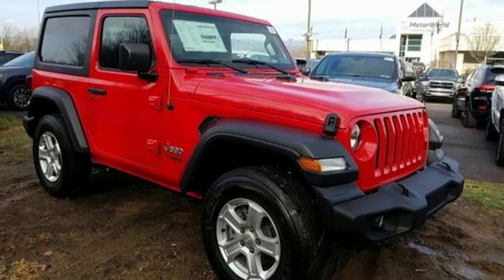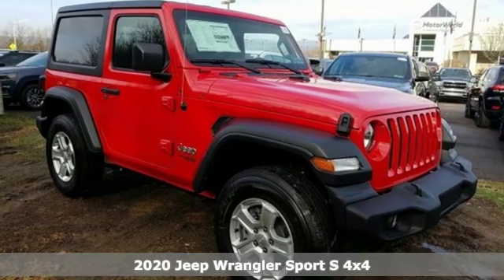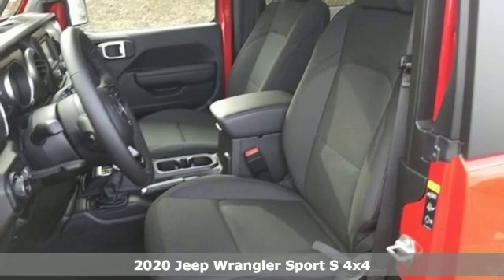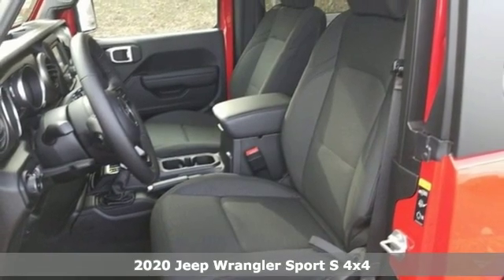2020 Jeep Wrangler Wilkes-Barre PA Scranton, PA J11496 - SOLD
Year: 2020
Make: Jeep
Model: Wrangler
Trim: Sport S
Engine: 2.0L I4 DOHC
Transmission: 8-Speed Automatic
Color: Red
Interior: Black
Stock #: J11496
VIN: 1C4GJXAN3LW228641
Cold Weather Group (Heated Front Seats and Heated Steering Wheel), Convenience Group (Universal Garage Door Opener), Quick Order Package 22S Sport S (Air Conditioning, Automatic Headlamps, Deep Tint Sunscreen Windows, Front 1-Touch Down Power Windows, Leather Wrapped Steering Wheel, Power Heated Mirrors, R1234YF A/C Refrigerant, Remote Keyless Entry, Security Alarm, Speed Sensitive Power Locks, Sun Visors w/Illuminated Vanity Mirrors, and Wheels: 17" x 7.5" Tech Silver Aluminum), 110 mph Vehicle Max Speed Calibration, 1-Year SiriusXM Radio Service, 3.45 Rear Axle Ratio, 4-Wheel Disc Brakes, 8 Speakers, ABS brakes, AM/FM radio, Black 3-Piece Hard Top, Brake assist, Cloth Low-Back Bucket Seats, Compass, Delay-off headlights, Driver door bin, Driver vanity mirror, Dual front impact airbags, Dual front side impact airbags, Electronic Stability Control, Freedom Panel Storage Bag, Front anti-roll bar, Front Bucket Seats, Front Center Armrest w/Storage, Front fog lights, Front reading lights, Integrated roll-over protection, Low tire pressure warning, No Soft Top, Non-Lock Fuel Cap w/o Discriminator, Normal Duty Suspension, Occupant sensing airbag, Outside temperature display, ParkView Rear Back-Up Camera, Passenger door bin, Passenger vanity mirror, Power steering, Radio data system, Radio: Uconnect 3 w/5" Display, Rear anti-roll bar, Rear reading lights, Rear Window Defroster, Rear Window Wiper/Washer, SiriusXM Satellite Radio, Speed control, Steering wheel mounted audio controls, Stop-Start Dual Battery System, Tachometer, Telescoping steering wheel, Tilt steering wheel, Traction control, Trip computer, Variably intermittent wipers, and Wheels: 17" x 7.5" Black Steel Styled. *Your additional costs are sales tax, tag and title fees for the state in which the vehicle will be registered, any dealer-installed options (if applicable) and a dealer processing fee ($299 Maryland; not required by law); ($144 Pennsylvania). Prices are subject to change, and prior sales are excluded from these offers. While every reasonable effort is made to ensure the accuracy of this information, we are not responsible for any errors or omissions contained on these pages. Please verify any information in question with the dealer. Every Internet Price includes current applicable manufacturer incentives, but certain conditions apply to some of these offers. The offers and conditions on this vehicle are: $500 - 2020 MY Military Program 39CLB. Exp. 01/02/2020

Address:
150 MotorWorld Dr #8